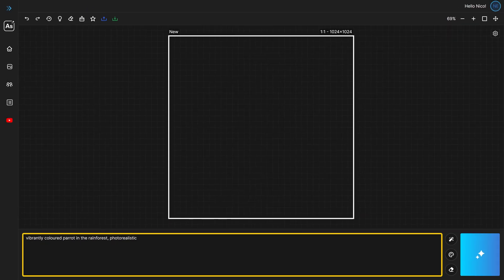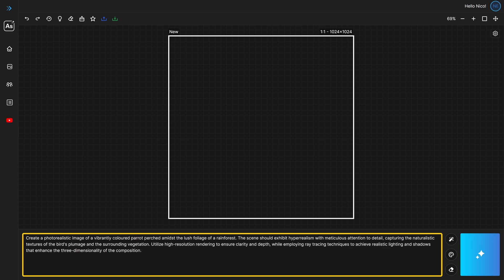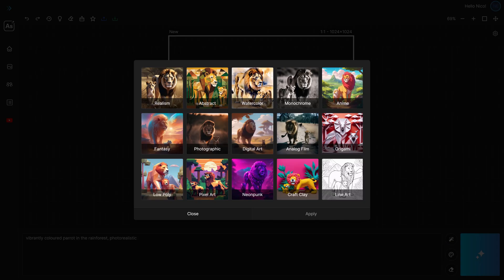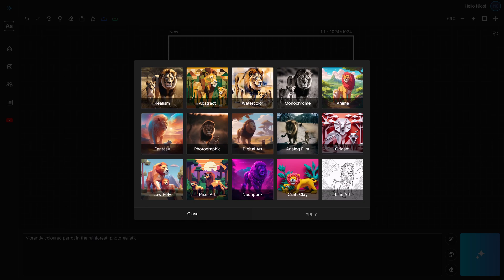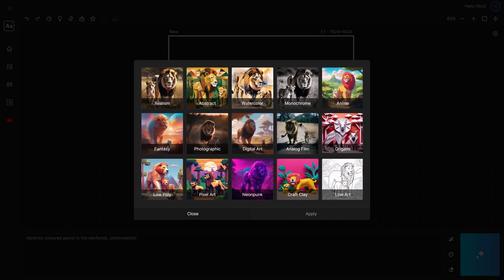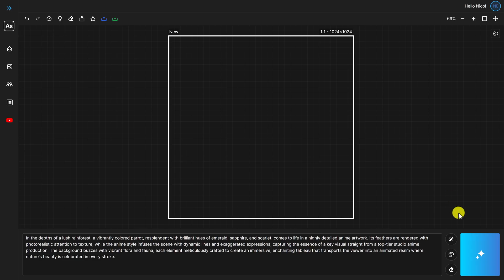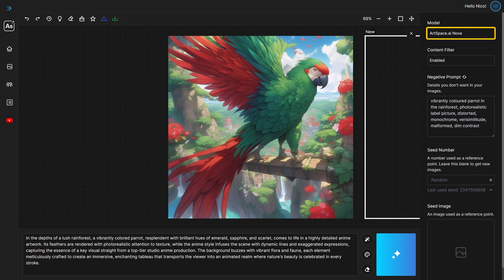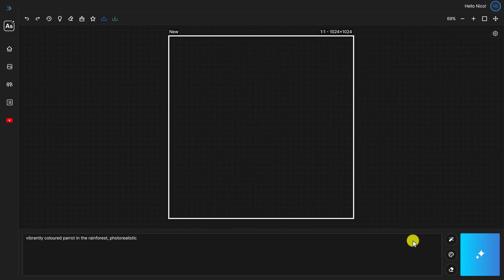ArtSpace.ai - Getting Started - 08 - Stylize Your Prompt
The ‘Prompt Stylizer’ takes a short prompt and turns it into a longer, more detailed version. You can select from 15 predefined styles.